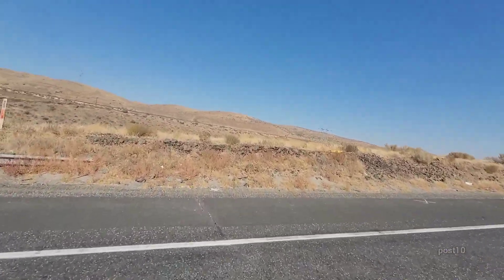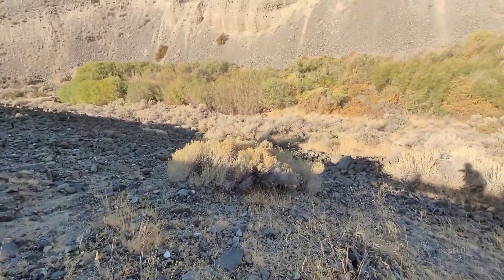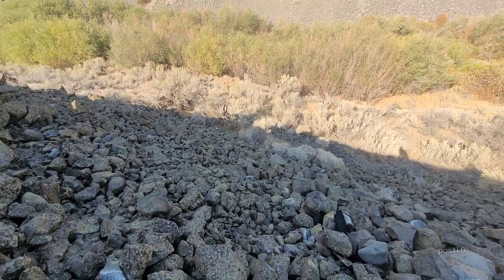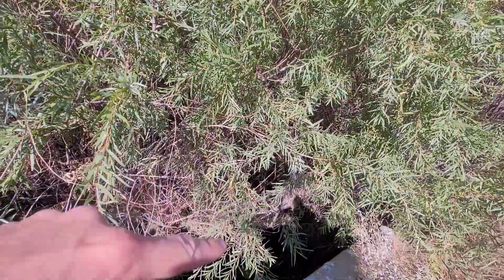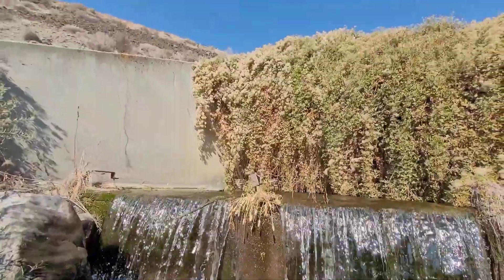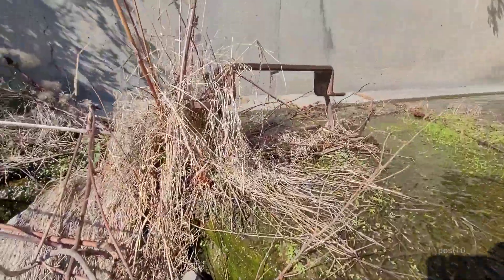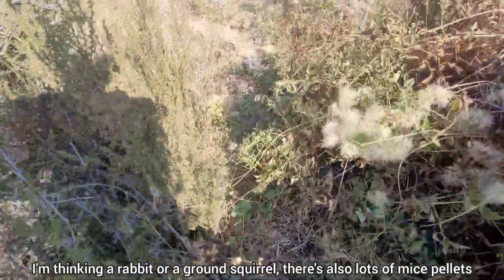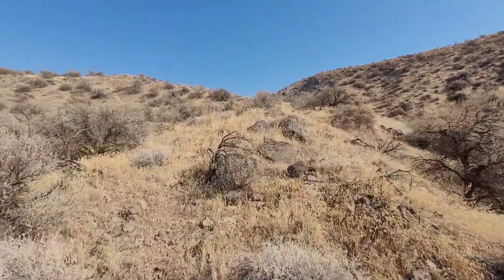Small Oasis At A Culvert Pipe